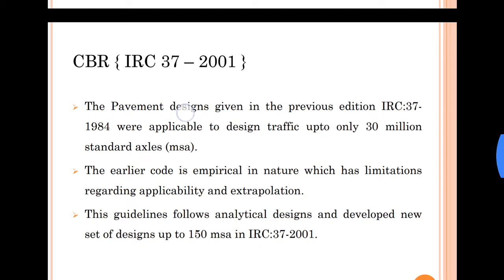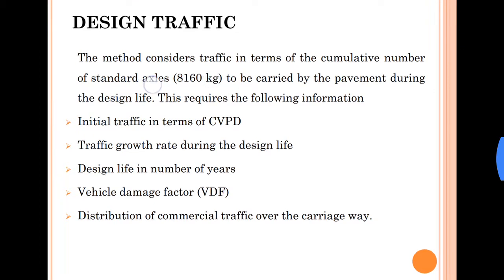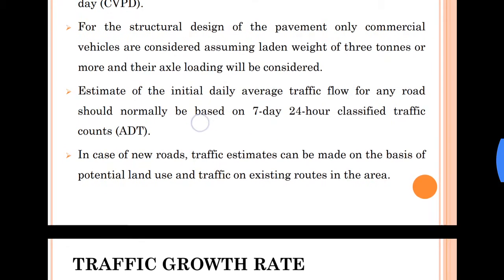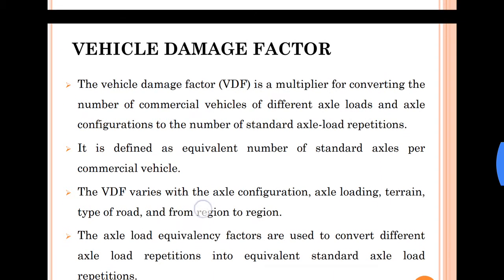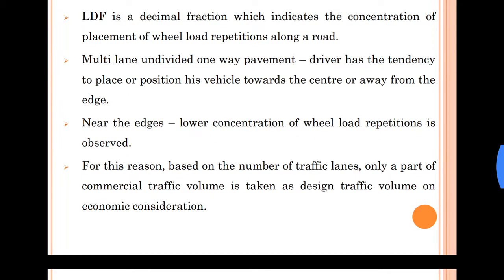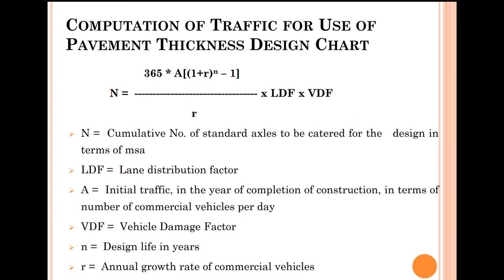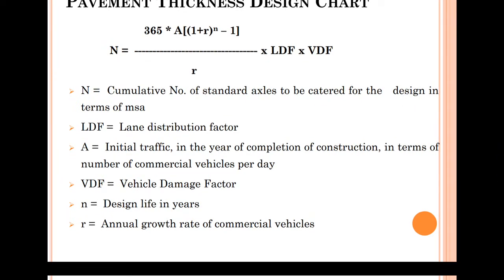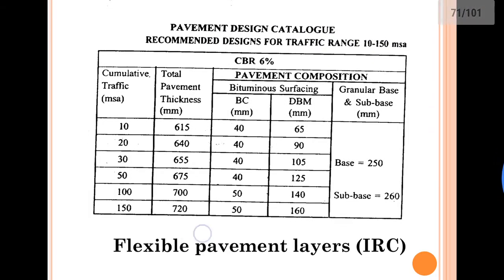TRANSPORTATION ENGINEERING - I (LECTURE NO.44)